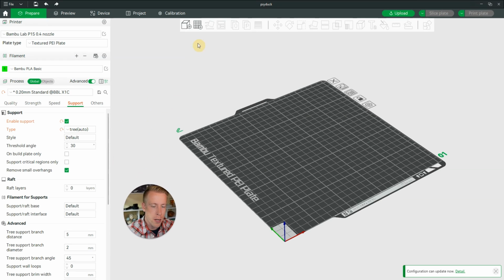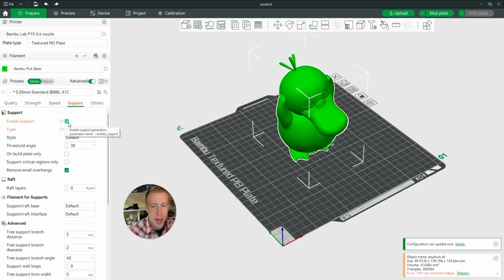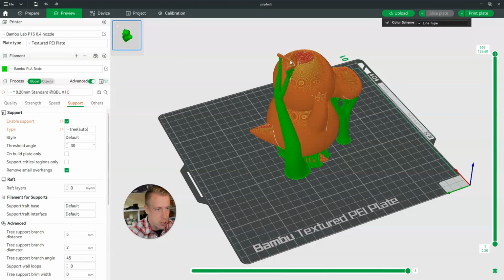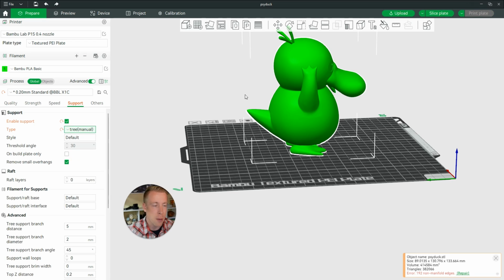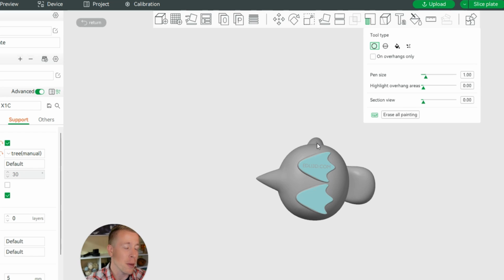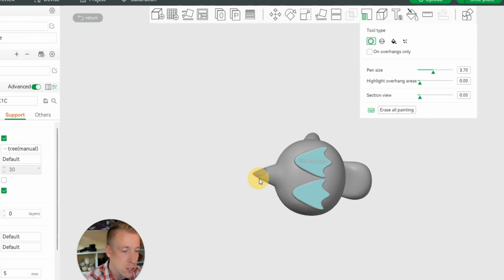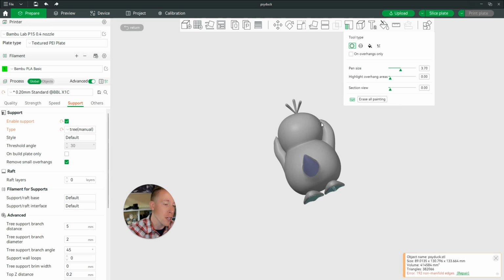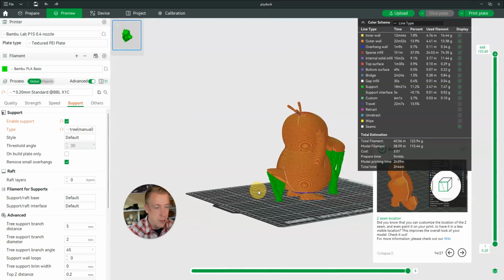How to Use Support Painting in Bambu Studio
Learn how to use support painting in Bambu Studio with this comprehensive step-by-step tutorial! In this video, we guide you through the process of applying support structures precisely where you need them using the support painting feature. We’ll show you how to manually paint supports onto your 3D model, giving you complete control over where supports are added, which helps to improve print quality and reduce unnecessary material usage.

Other Socials!